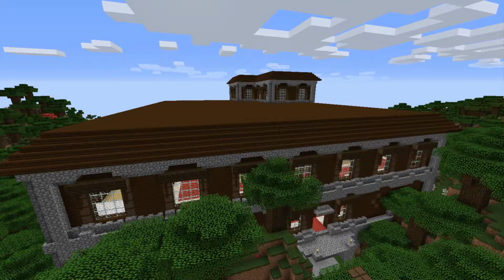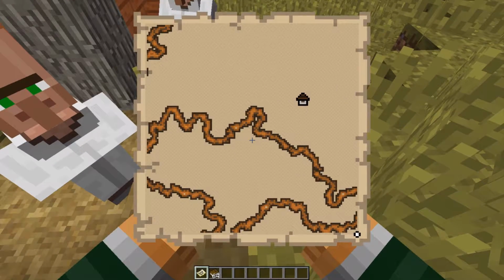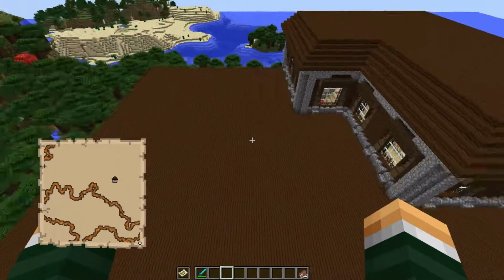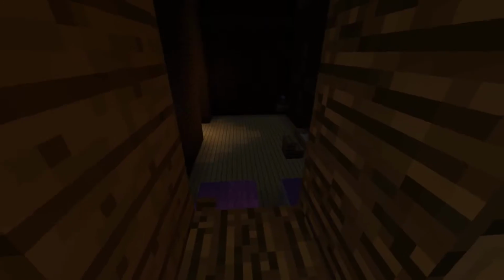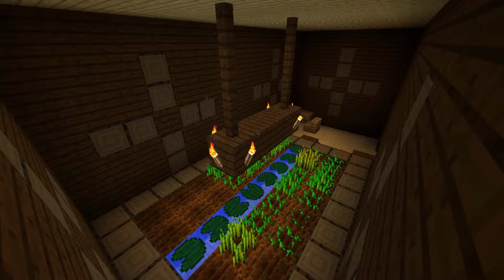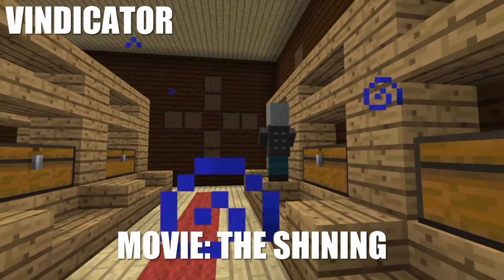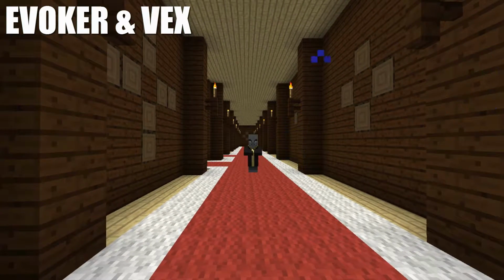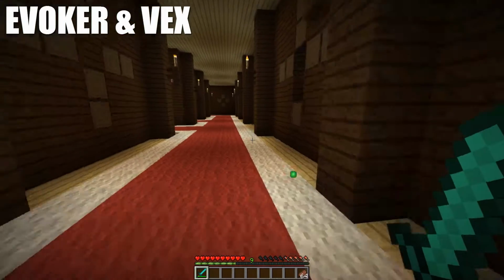Everything about Woodland Mansions in Minecraft | Part 1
Minecraft 1.11 added some cool new features, one of them being the new structure called the Woodland Mansion and with it 3 new mobs, the Evoker, the Vindicator and the Vex. Watch my video to know everything about the new features!